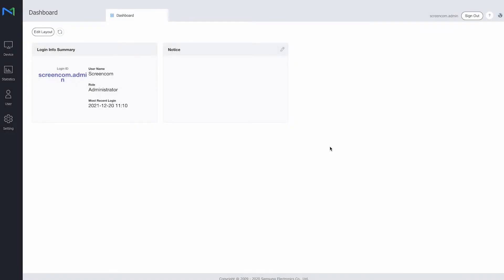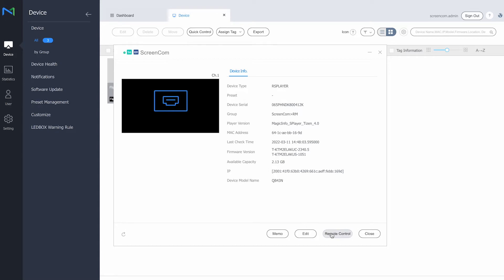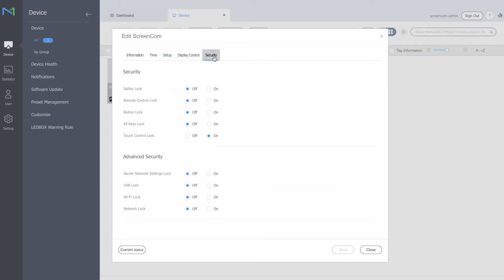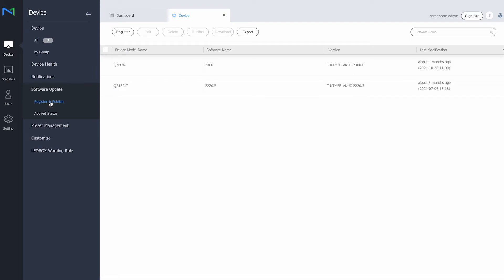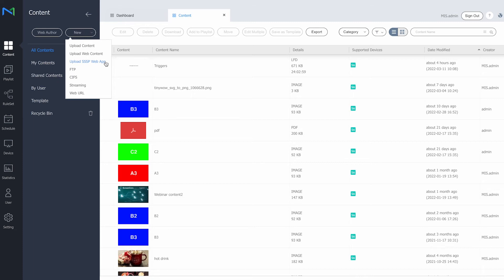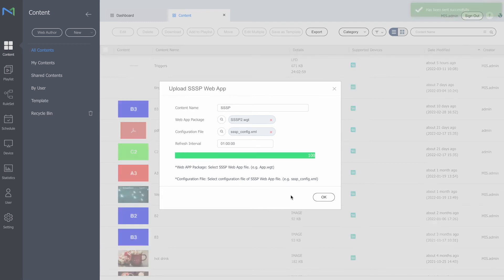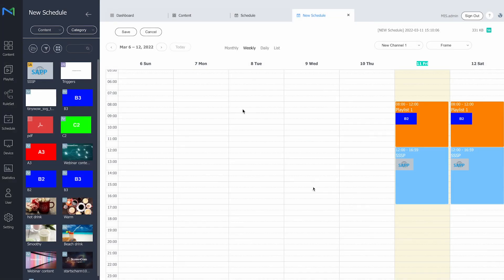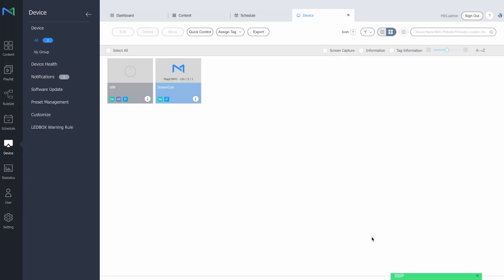MagicInfo Services shows how to use Remote Management in combination with any SSSP application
MagicInfo Services shows how to use Samsung Remote Management alongside any other SSSP application. We also show how MagicINFO Premium can be a great addition to run alongside any other SSSP application.